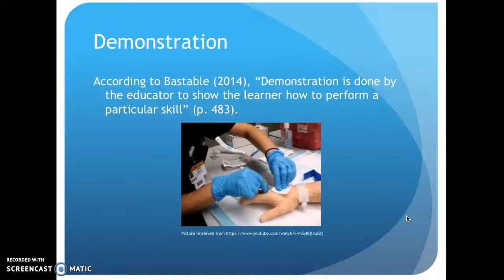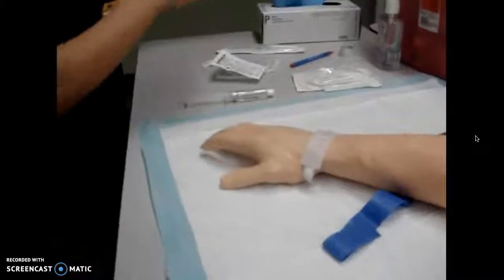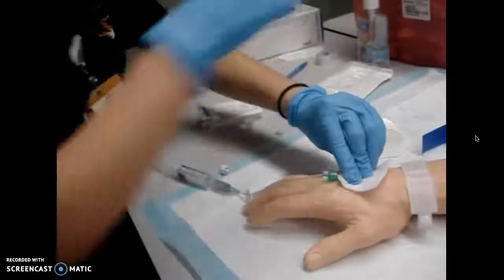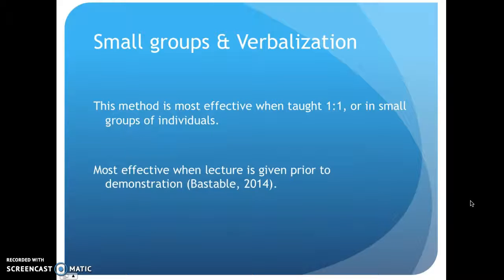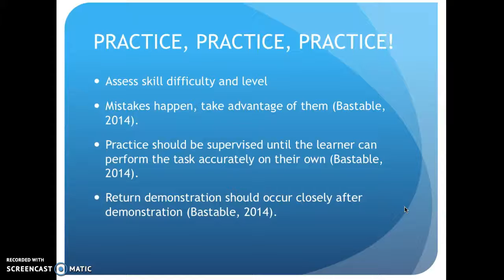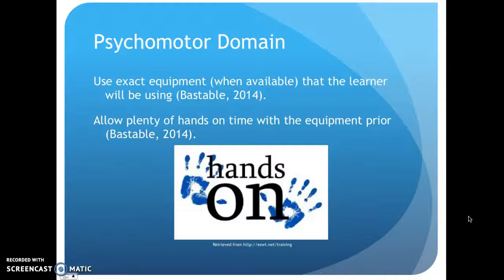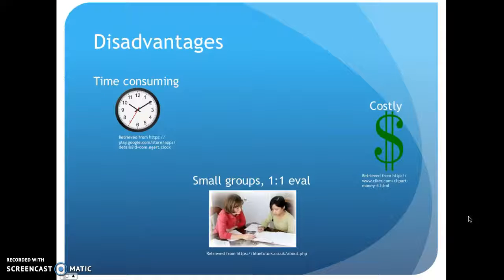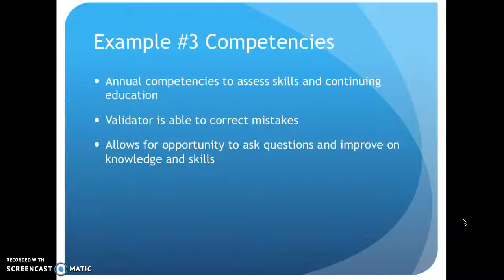Demonstration with return demonstration